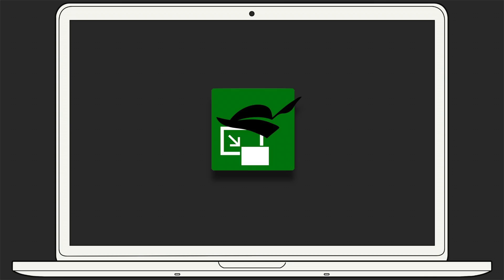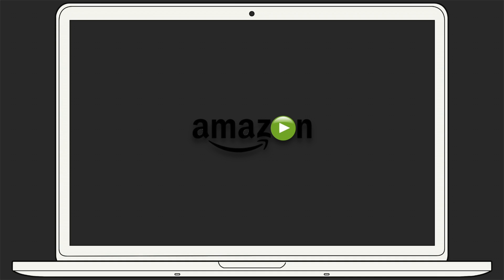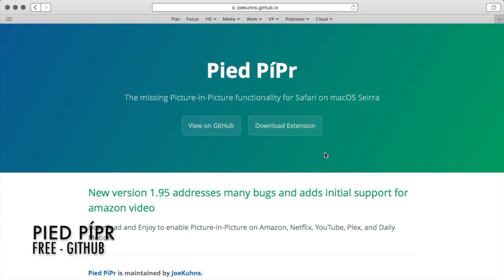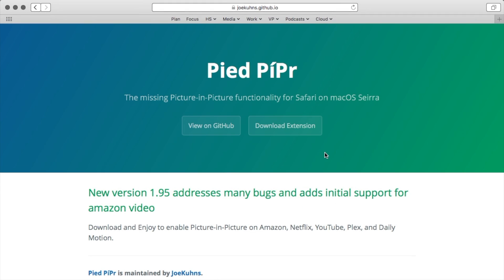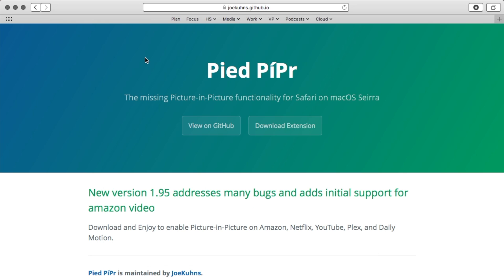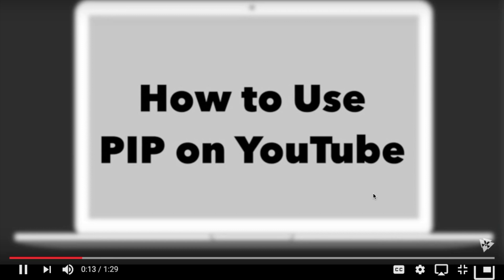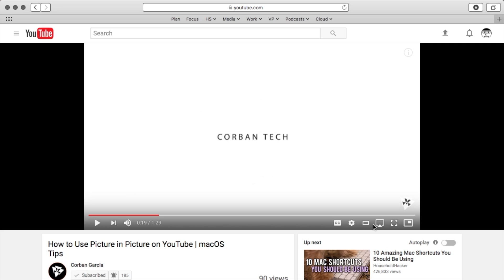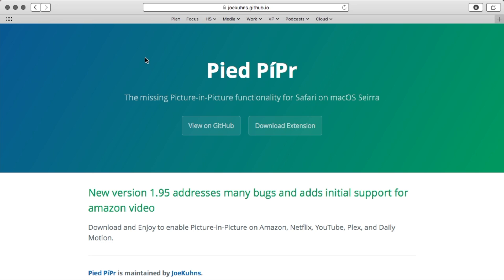Pied PíPr: Safari's Missing Picture in Picture Functionality | Apps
Today we look at Pied PíPr, a Safari extension that lets you easily access picture in picture on video streaming websites like Netflix, YouTube and Amazon Video.

Music Used (Artist then Title):
• Rene Ablaze & Dima Krasnik - Stars (Original Mix) | Background
• Hillsong Young & Free - This is Living (Freddy Fercho Remix) | End Card
Have you made or found music you'd like me to use?

This is a presentation of Melted Chocolate Media.
Content Worth Trying.